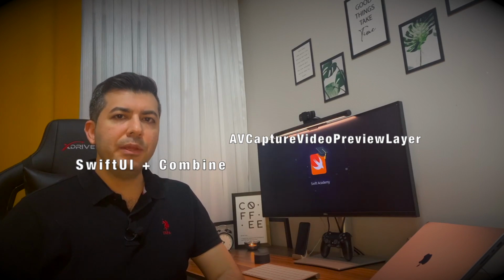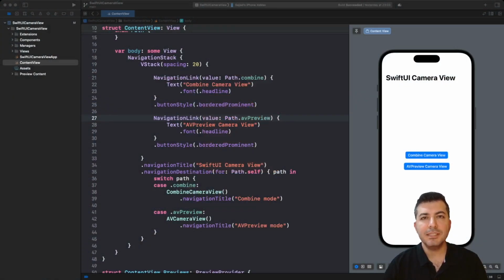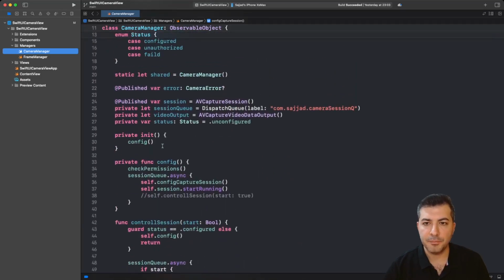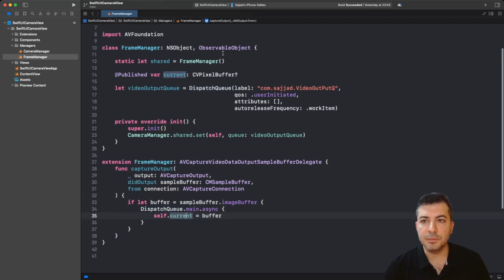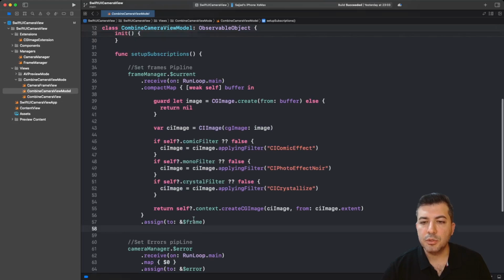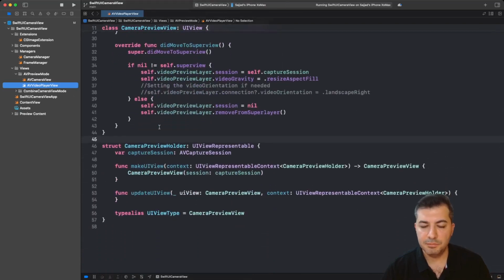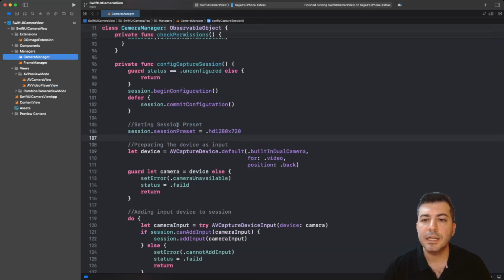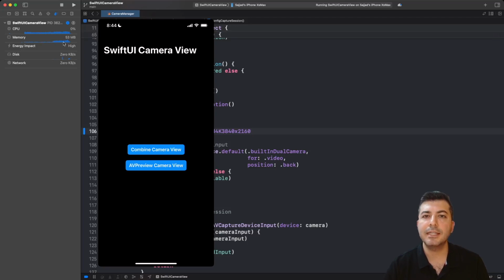SwiftUI Camera View | AVKit Or Combine?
In this video, we will learn two ways of previewing cameras in our SwiftUI applications. Which is more efficient and right for your use cases?
 - Using Combine and SwiftUI
- AVKit with AVCaptureVideoPreviewLayer